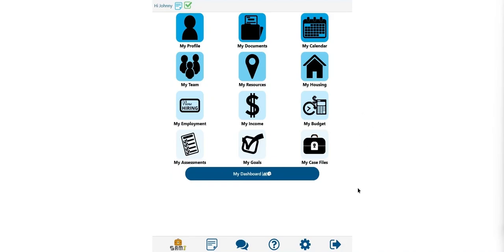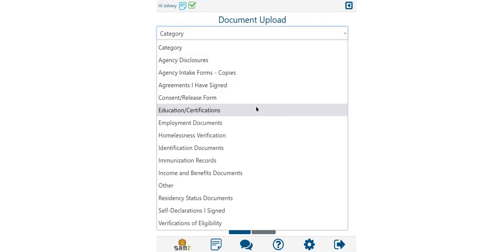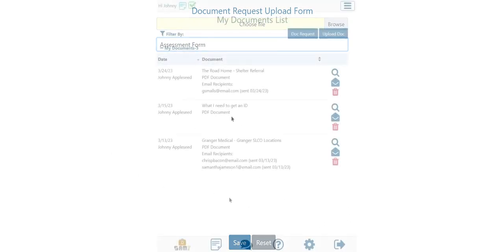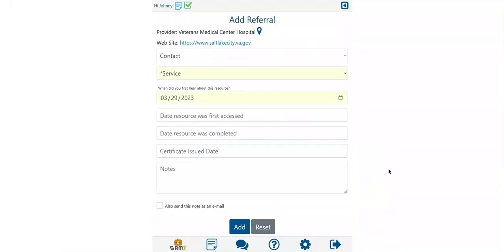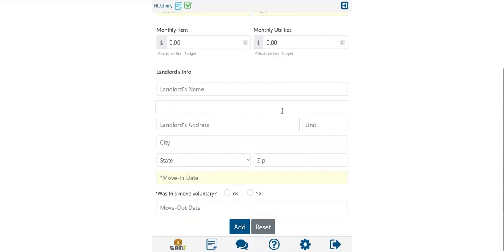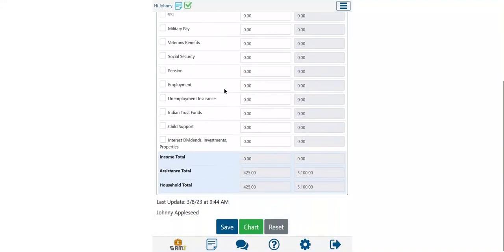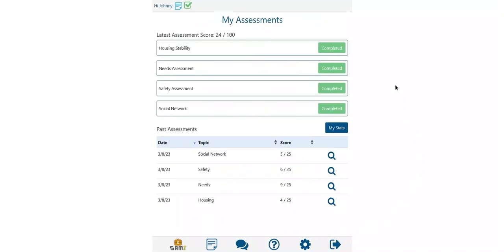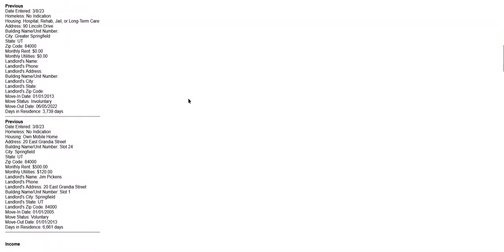SAMi App Walkthrough (Salt Lake County)